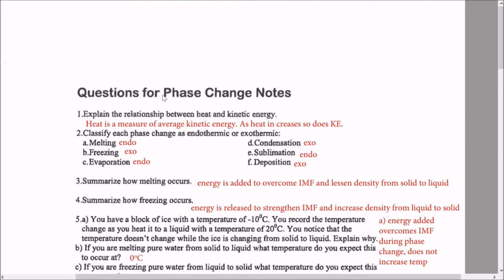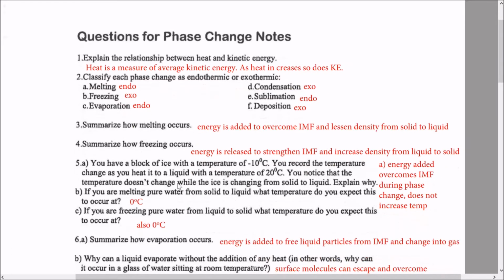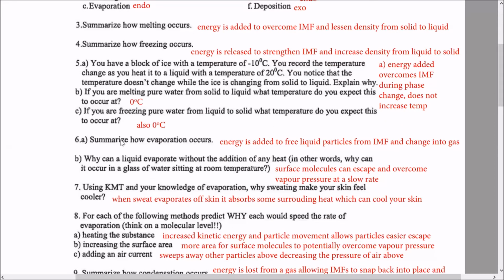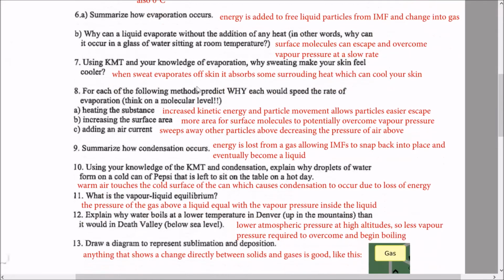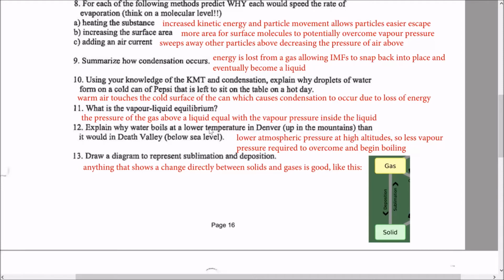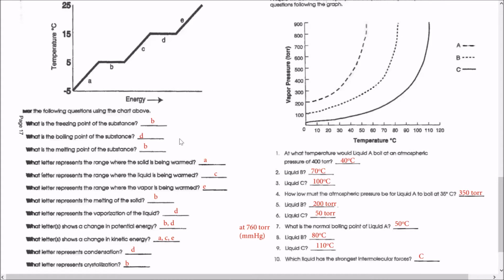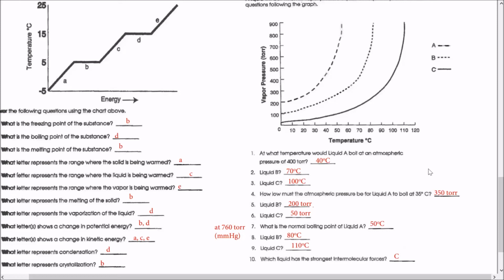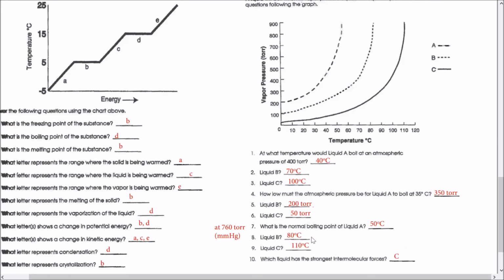CHEM 30S - KMT - Lesson 3 - Practice Review and Explanations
Hello Chemists,

Here is the key and some explanations for your practice from yesterday. Make sure to keep up with the new posts each day.

Mr. B